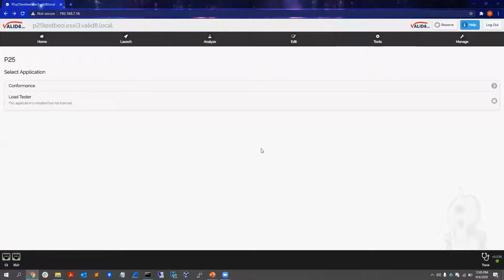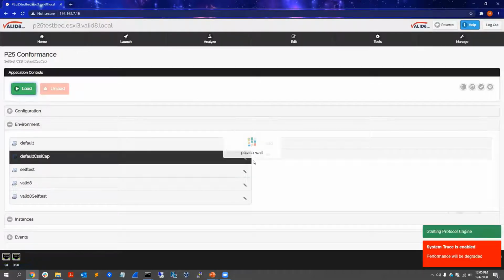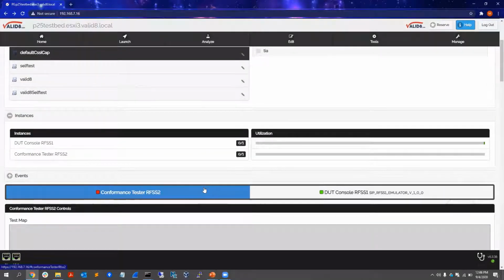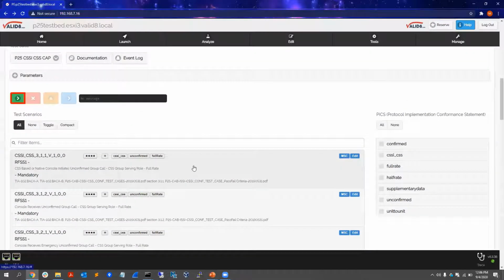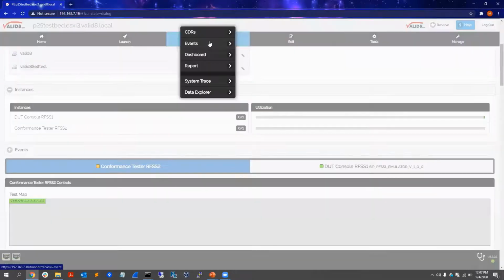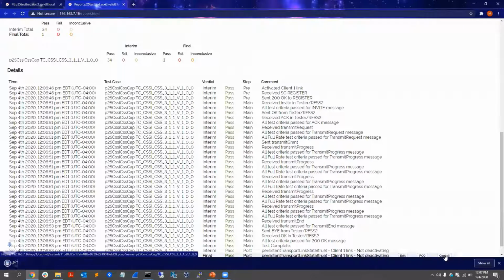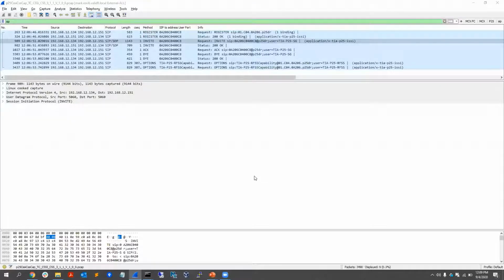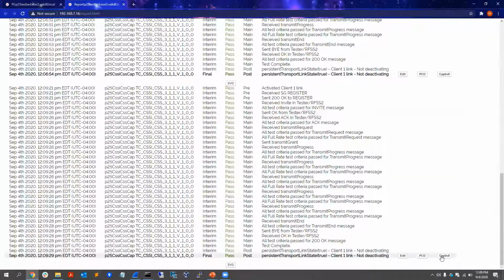P25 ISSI / CSSI Conformance - Valid8 Demo